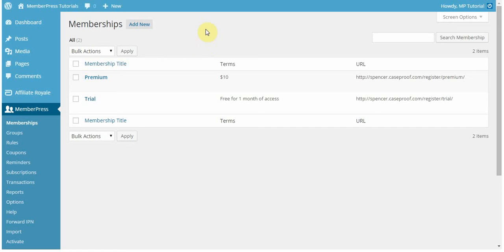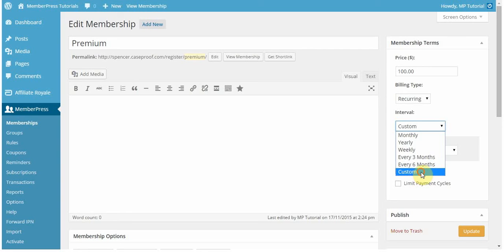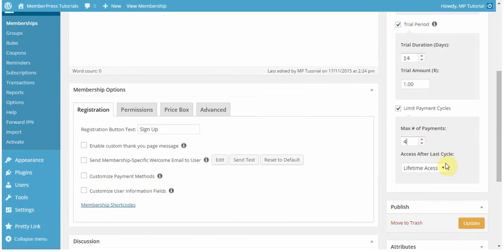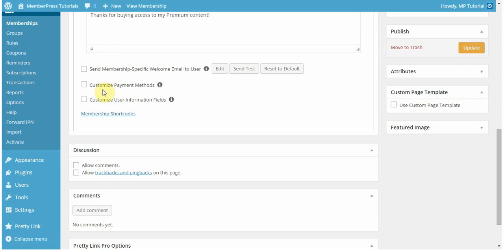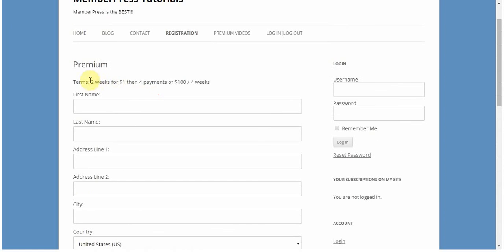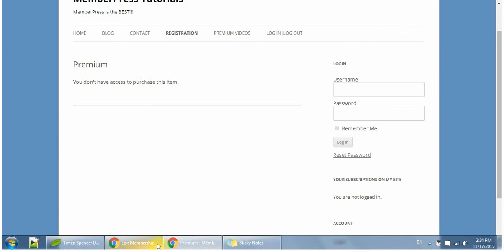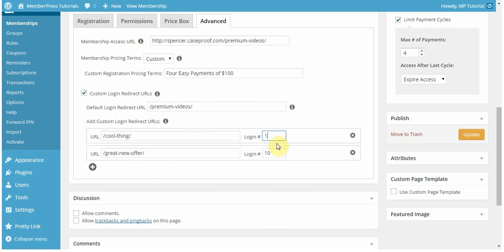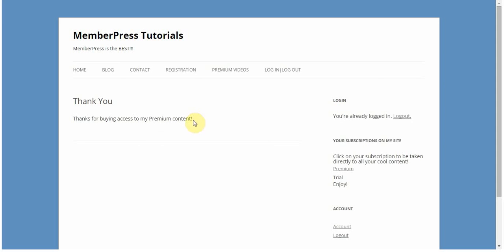MemberPress Membership Setup Options (2015)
A brief overview of the available options you have when creating a new Membership level in MemberPress.